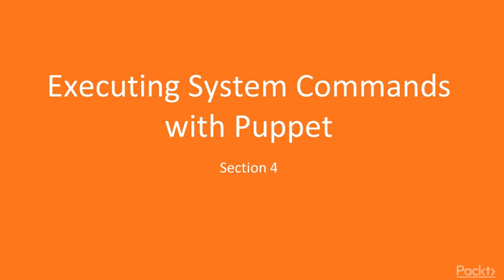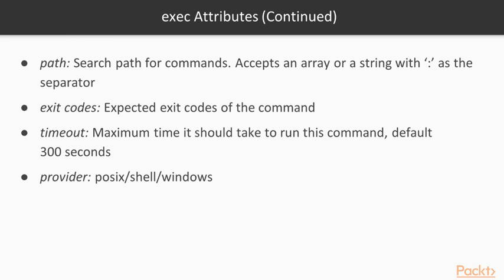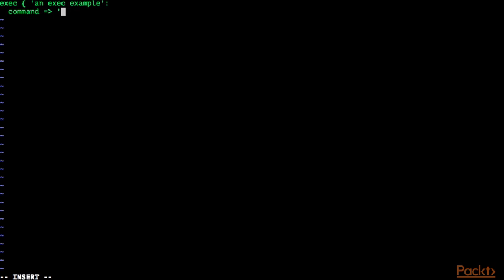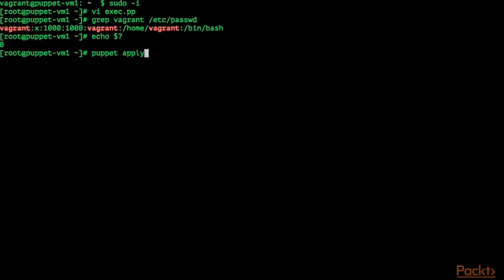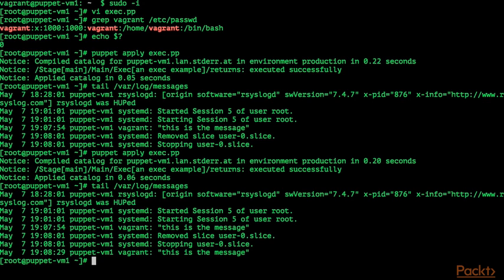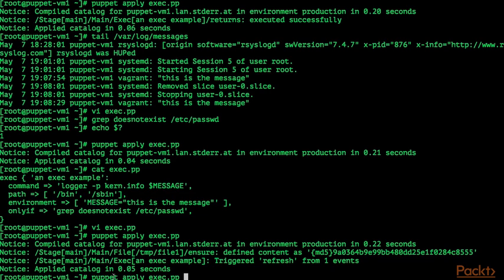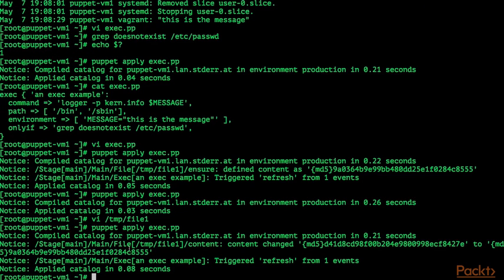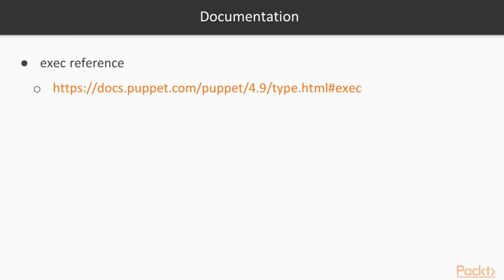Learning Puppet : Using exec for Executing System Commands | packtpub.com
Execute system commands with Puppet.
• Explain the ‘exec’ resource type
• Recognize why the ‘exec’ resource type is a last resort for managing resources
• Run a system command with ‘exec’